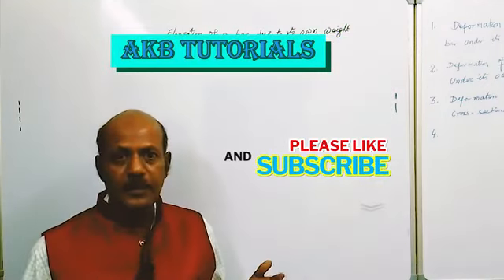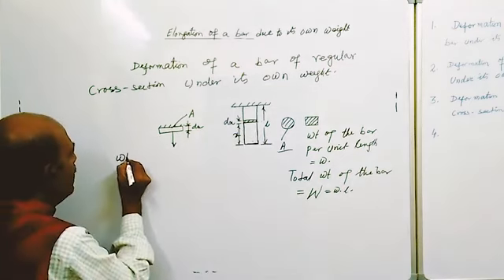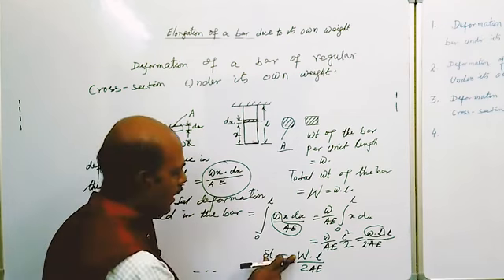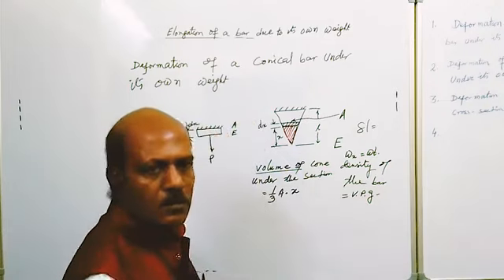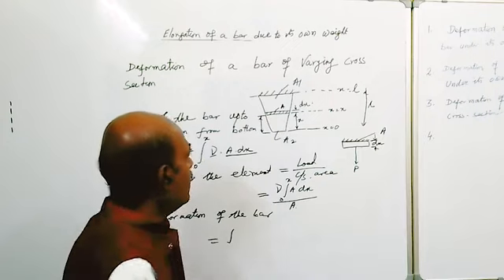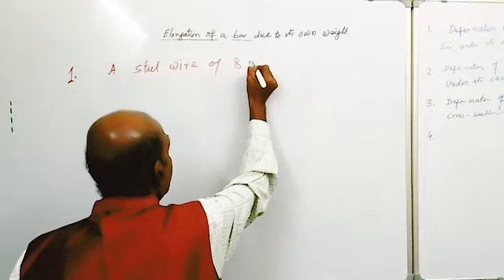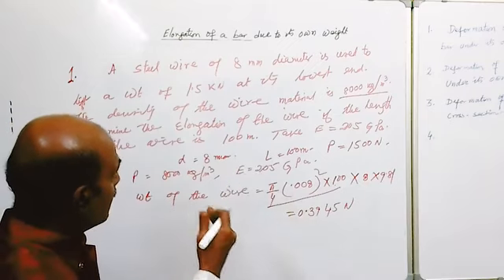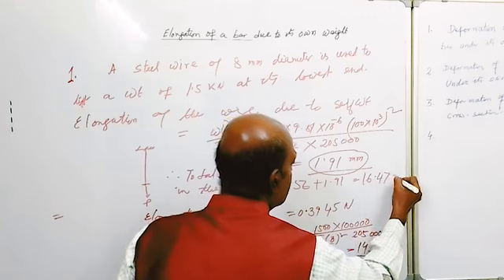Chapter 9: Elongation of a Bar due to its own Weight